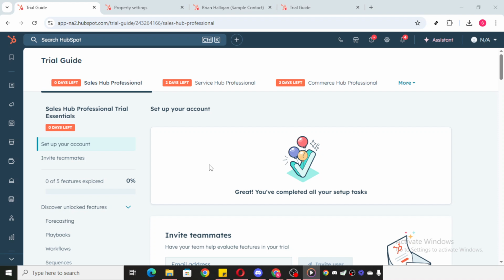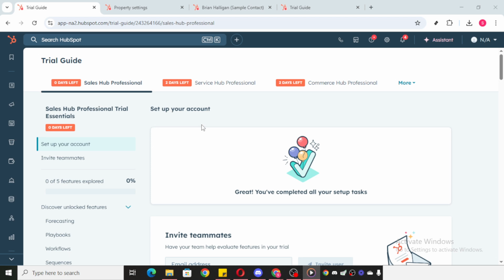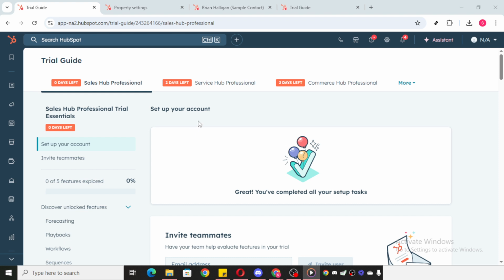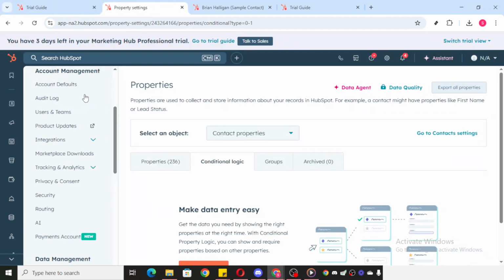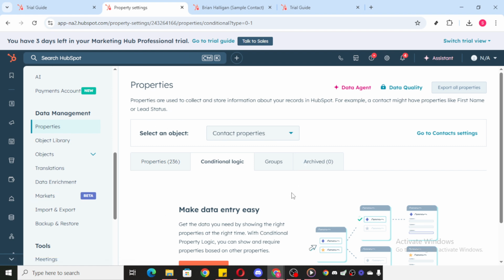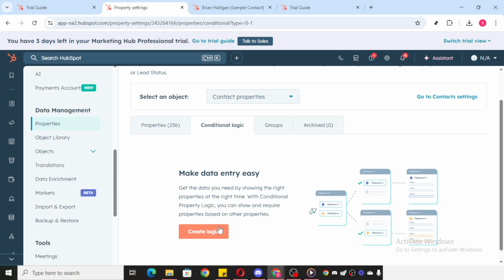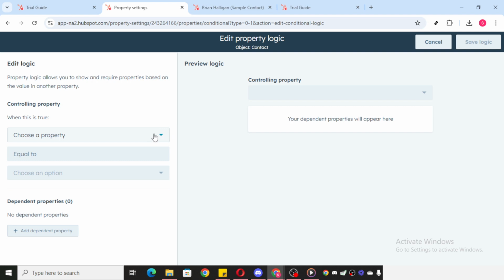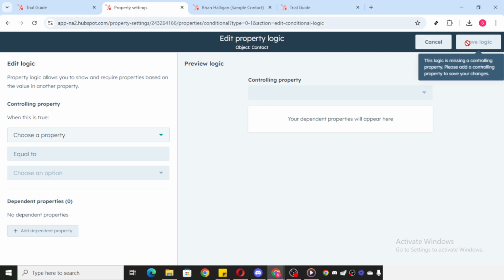How to Use Conditional Property Logic in HubSpot (full guide)